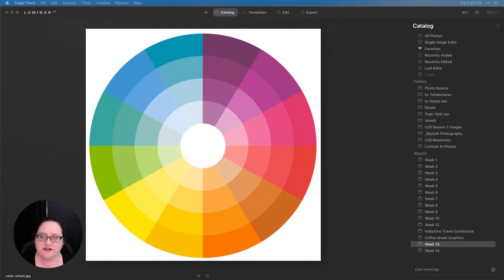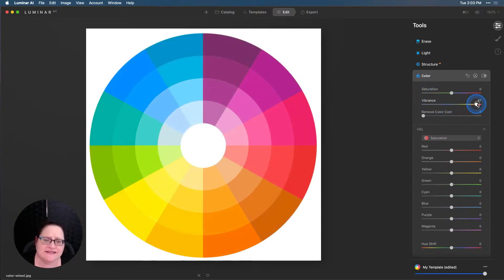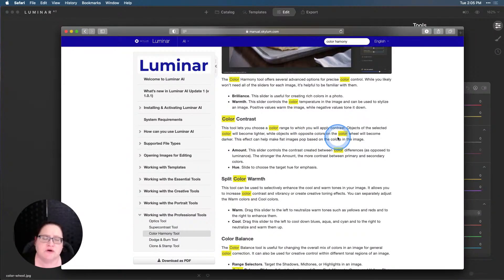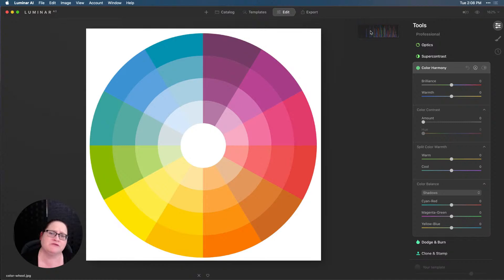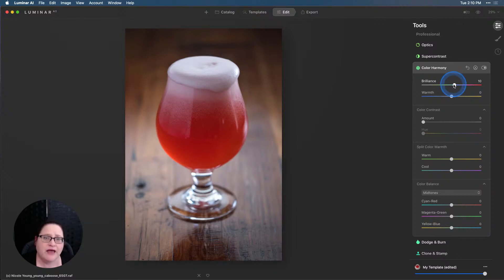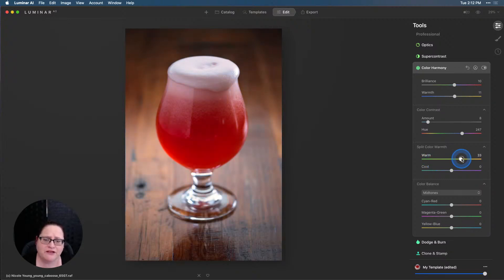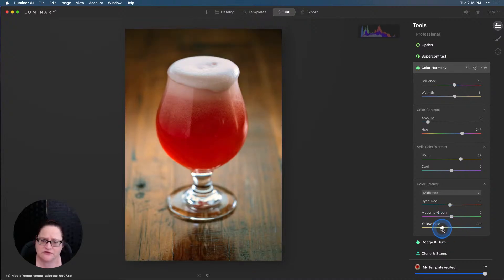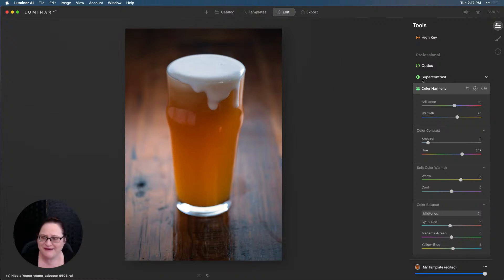Luminar Coffee Break: How to make precise color corrections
Topic: How to make precise color corrections